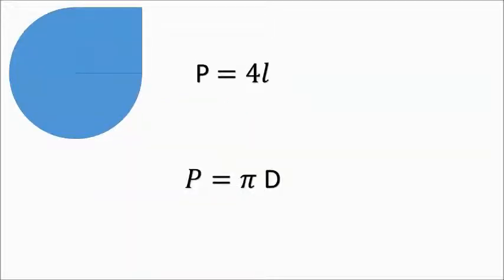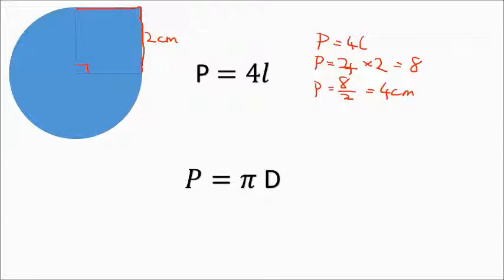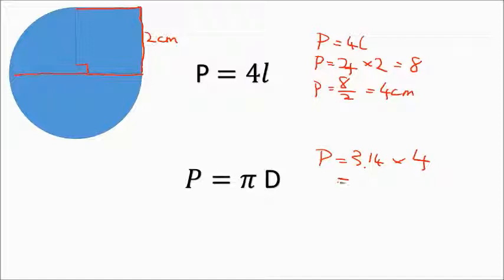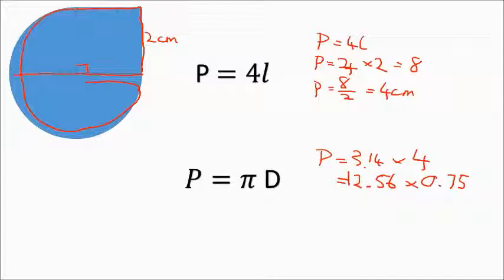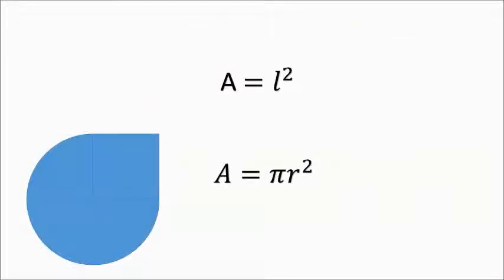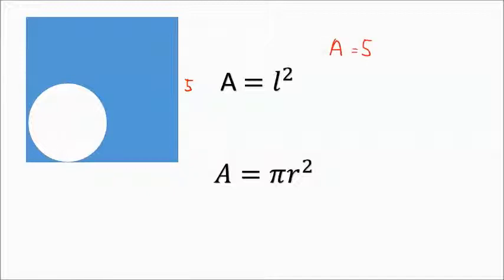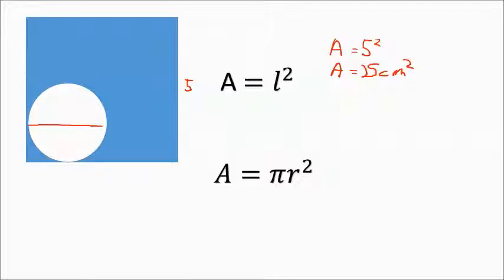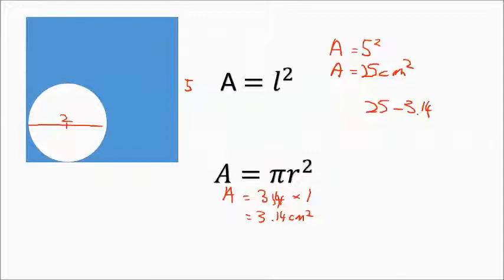Area and Perimeter of Tricky Shapes